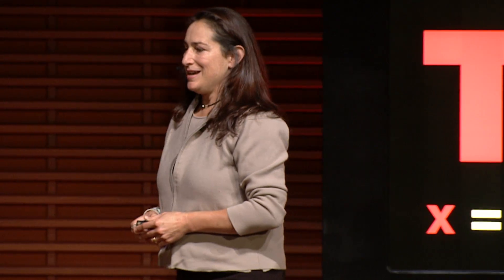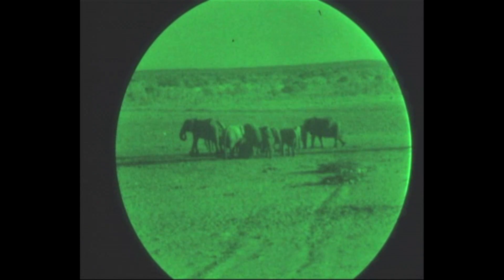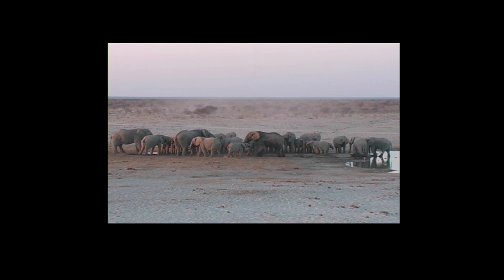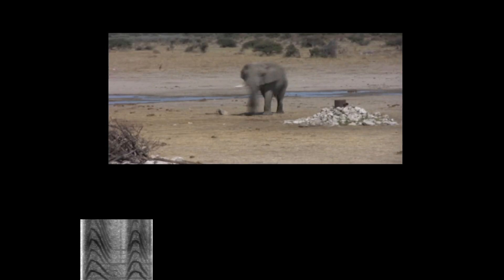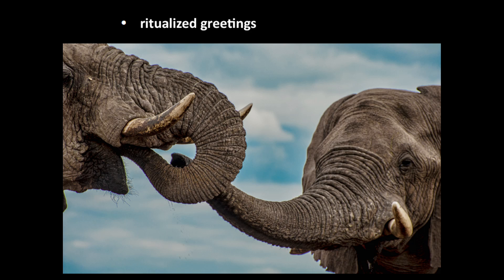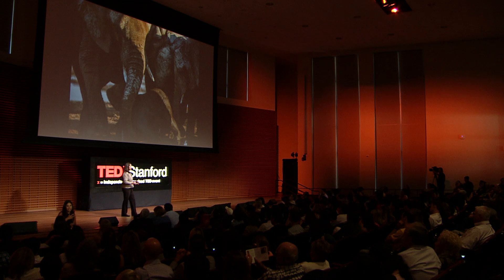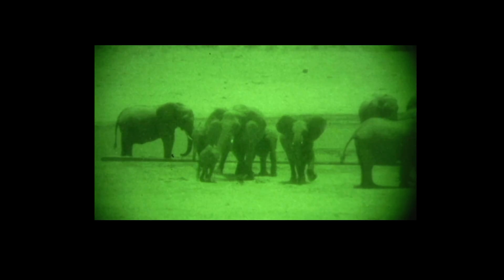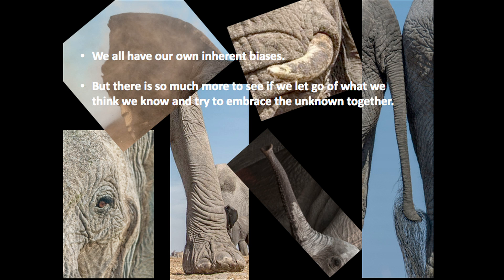The Secret Lives of Elephants: Caitlin O'Connell-Rodwell at TEDxStanford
A teacher in Stanford's Department of Otolaryngology, Dr. Caitlin O'Connell- Rodwell is also recognized as a world-renowned expert on elephants.

Caitlin O'Connell-Rodwell has dedicated the past 20 years of her research career to studying elephant communication and how their societies are constructed and maintained. She's the author of numerous scientific publications and the internationally acclaimed nonfiction science memoir, The Elephant's Secret Sense. She co-authored The Elephant Scientist, which won the 2012 Sibert Medal and the Horn Book Award. Her photo book, An Elephant's Life, has been reviewed enthusiastically by the Washington Post, USA Today, Reader's Digest and O magazine. Her upcoming book, A Baby Elephant's Year, will be published by Houghton Mifflin Books for Children in 2014. O'Connell blogs for the New York Times "Scientist at Work" series. She is the co-founder and CEO of the nonprofit organization Utopia Scientific, dedicated to research and science education.